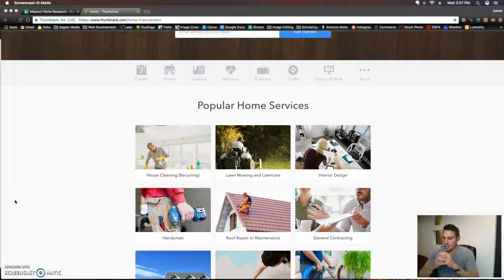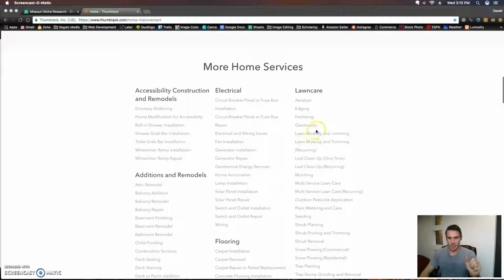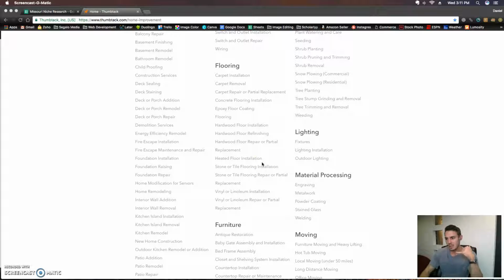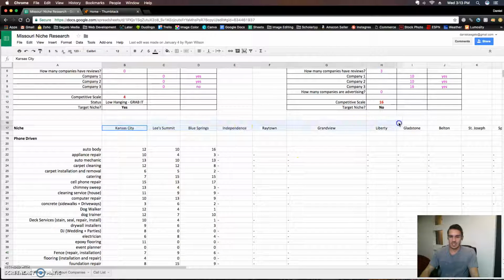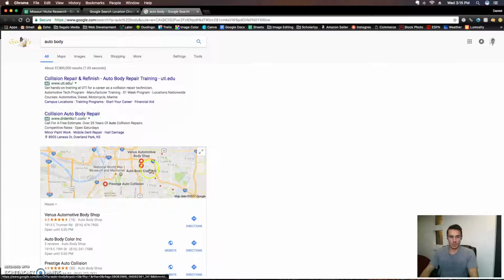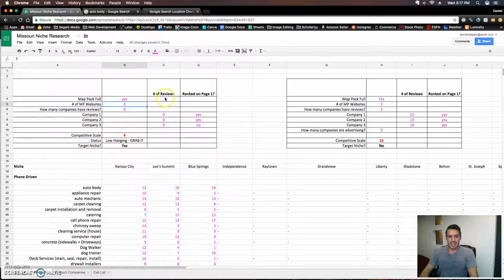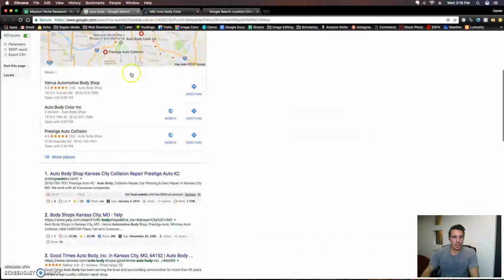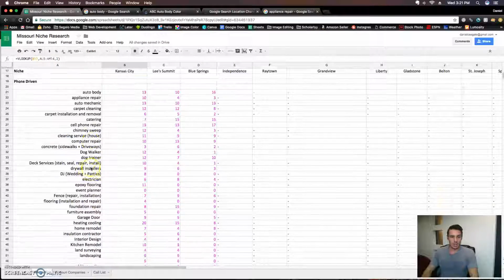How to Find Target Companies and Niches